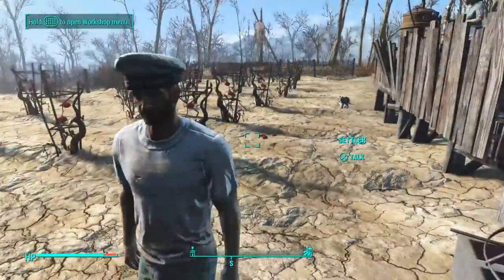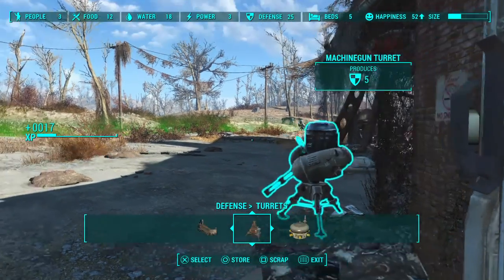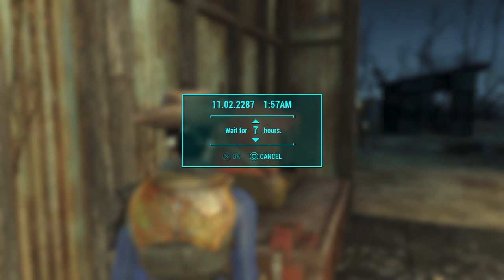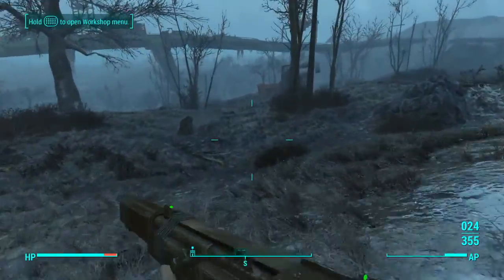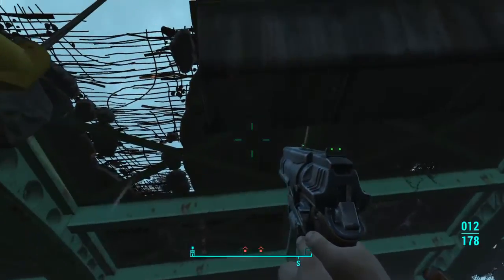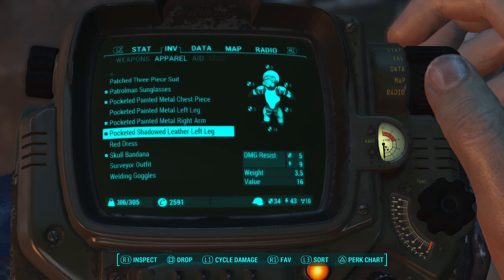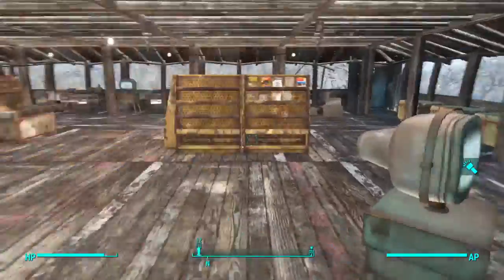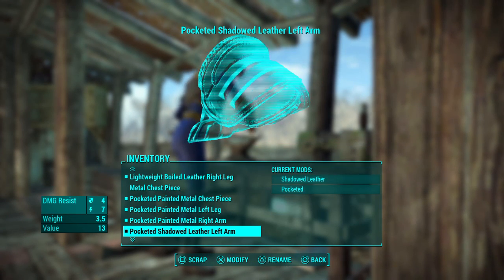FALLOUT 4 PS4 EP 38 GUNNERS OUTPOST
Will i live ?